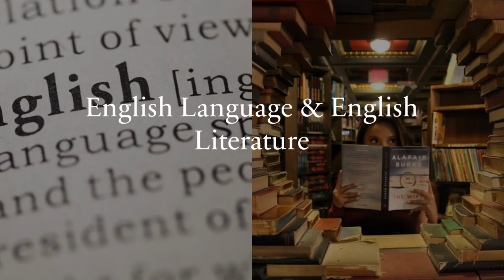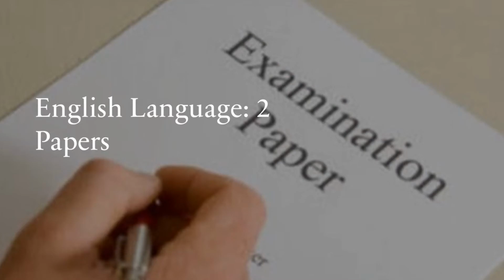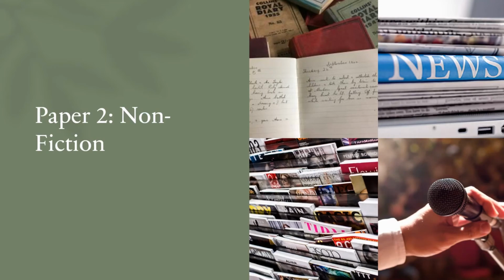Year 8&9 Options Evening - English